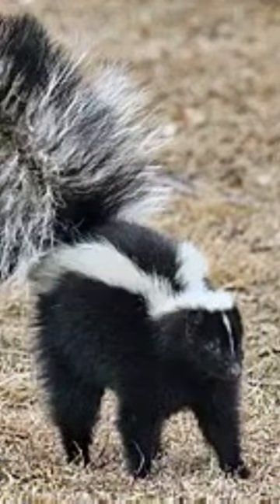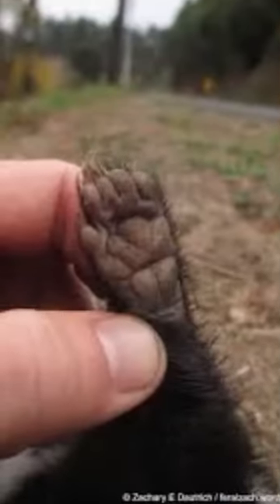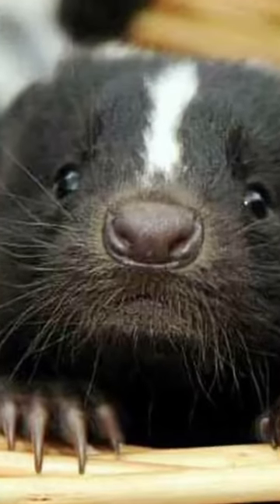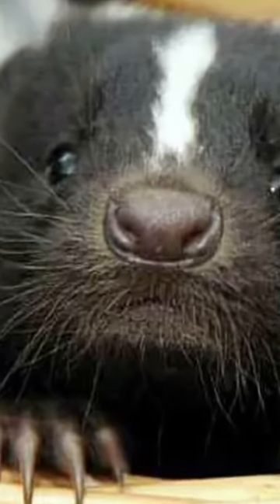Skunk Closeup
Jackie encountered one of her VERY favourite wild-style stink-pets! Perished?! Well, yes - but a great opportunity for her nonetheless!